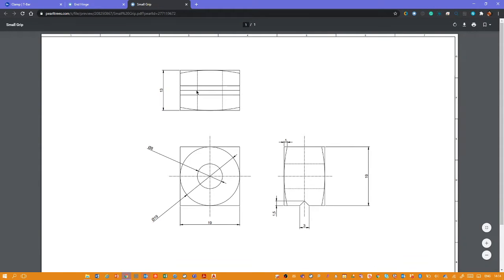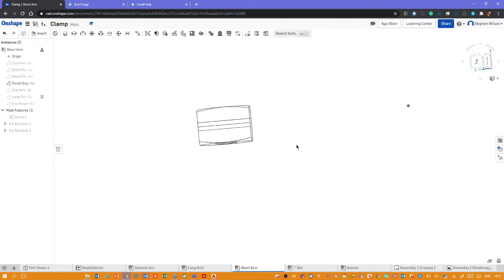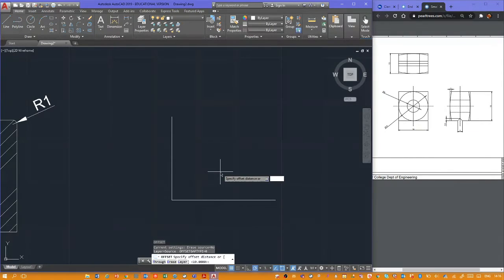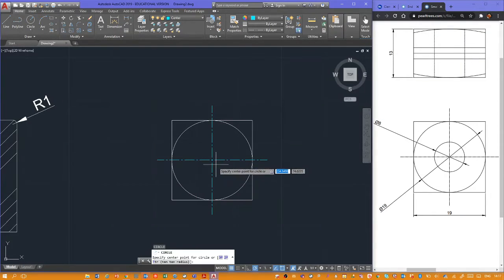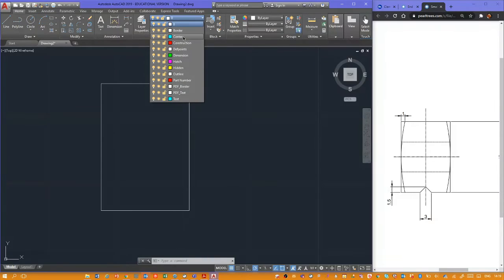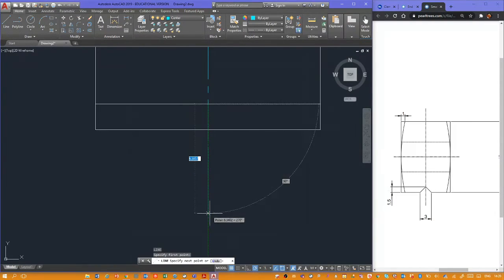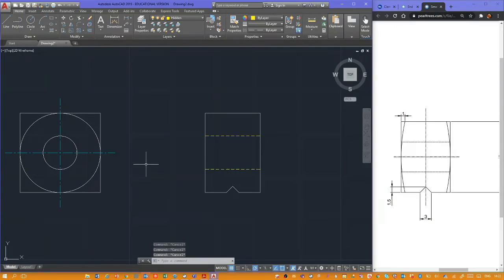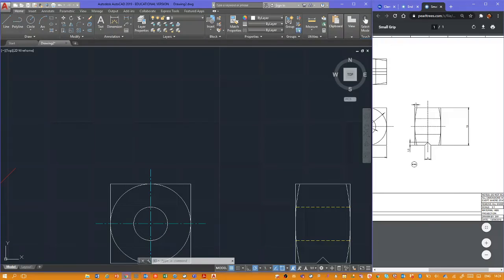Small Grip ACAD Tips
Tips to get the Small Grip drawn in AutoCAD.  Cut from the middle of 'AutoCAD Drawings part 2'.